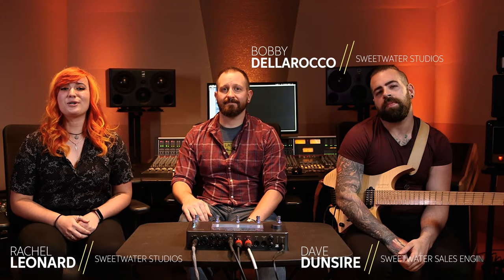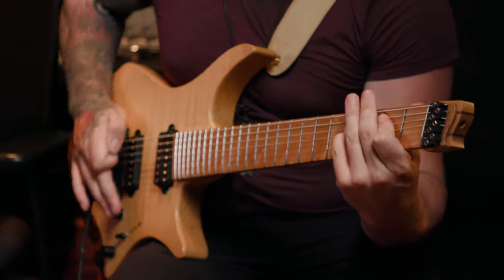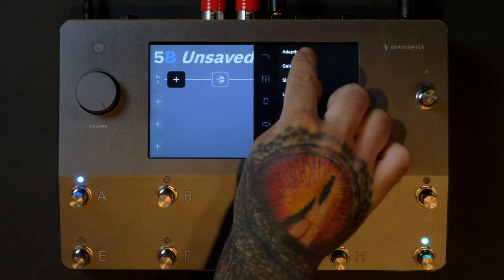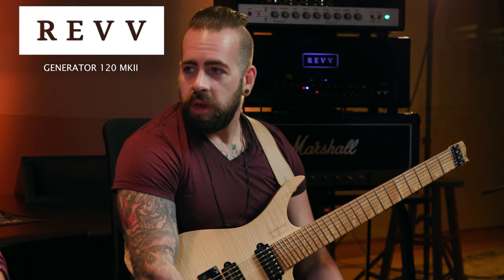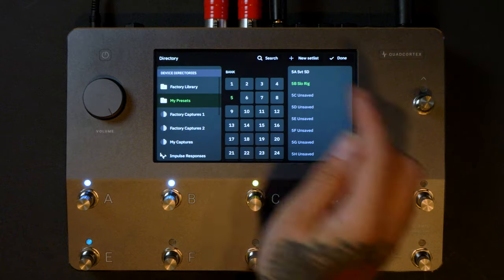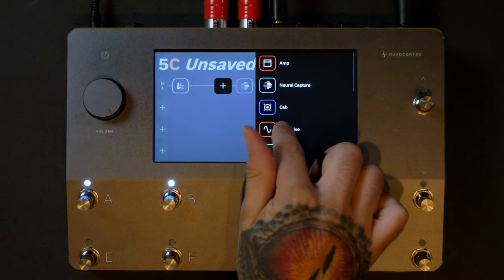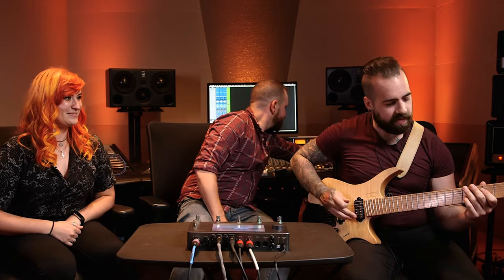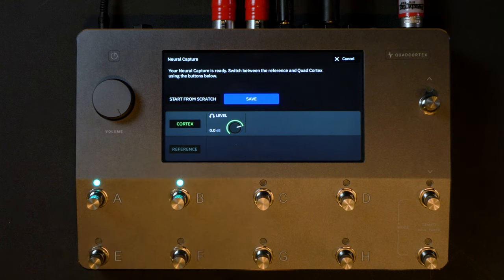How to Capture Amps With the Neural DSP Quad Cortex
Shop the Neural DSP Quad Cortex Quad-core Digital Effects Modeler/Profiling Floorboard at Sweetwater

If you’re wondering what video gear we use, then check it out

As if the Quad Cortex’s jaw-dropping guitar and bass tones weren’t enough, Neural DSP made it a breeze to capture amps, stomps, and cabs with lifelike realism! In this video, three of Sweetwater’s finest — Rachel Leonard, Bobby Dellarocco, and Dave Dunsire — demonstrate just how easy it is to bring your studio sound with you wherever you go.

After you watch, check out Sweetwater.com today for all your music instrument and pro audio needs!

0:00 – Intro
0:41 – The Setup
1:34 – What Capture Are We Making?
1:54 – Ready for Alien Sounds!
2:51 – Dave Plays: Let’s Check It Out!
4:52 – Making a Preset with the Capture
6:39 – Adding Effects
8:50 – Saving the Preset
9:54 – Switching Amps for Capture #2
10:26 – Dave Guesses: Which Is Which?
11:50 – Does It Affect How You Build Your Signal Chain?
12:47 – Creating Preset #2
19:17 – Capture #3: Experiment Tone
20:46 – Creating Preset #3
26:06 – Adding a Second Overdrive
27:02 – Studio vs. Home Environment
30:10 – Thanks for Watching!